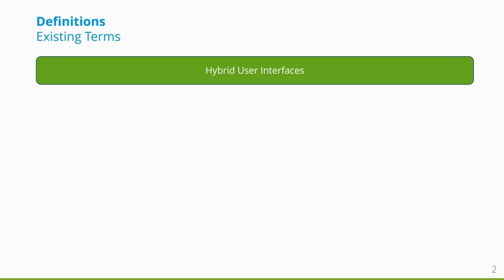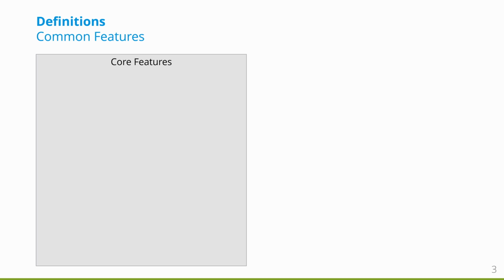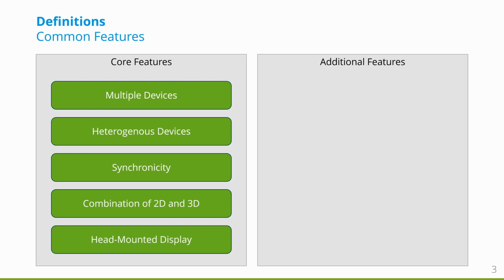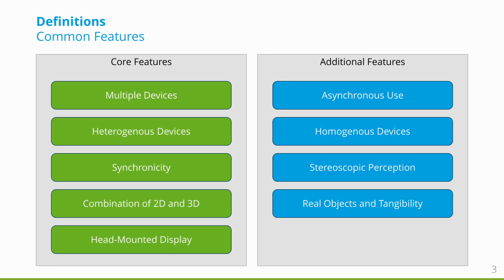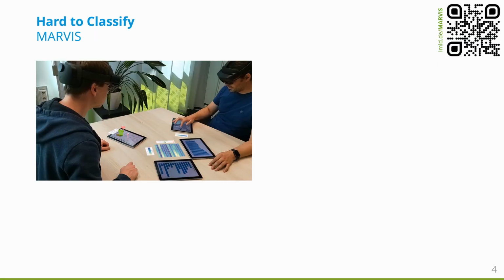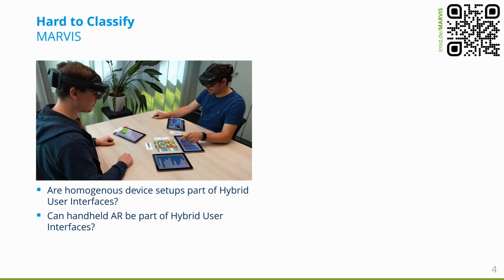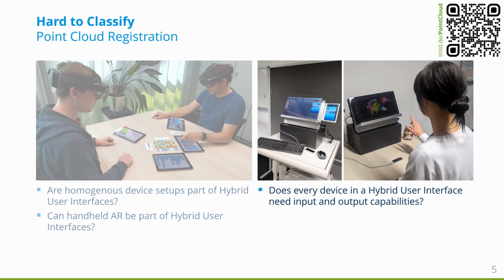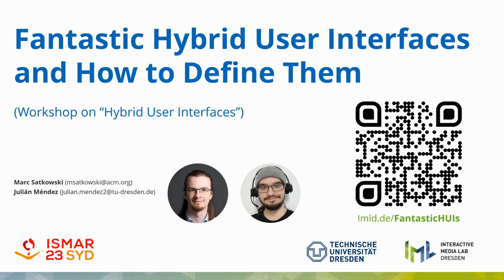[ISMAR'23] Fantastic Hybrid User Interfaces and How to Define Them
This is the accompanying video for our contribution to the ISMAR 2023 Hybrid User Interfaces workshop "Fantastic Hybrid User Interfaces and How to Define Them" by Marc Satkowski and Julián Méndez. This work was presented at the IEEE ISMAR 2023 conference and will be published in the IEEE Xplorer.

Hybrid User Interfaces (HUIs) describe a combination of several devices into one system. Such a combination promises to alleviate the disadvantages of one device by adding features of another. The term HUIs was first coined by Feiner and Shamash in 1991. Since then, many research projects have focused on exploring possible systems within this interface category, showing the importance and interest of this term. However, the broadness of the follow-up research projects can be seen as “wild growth”, which caused the term HUI to become unspecific and fragmented - as also the call for submission of this workshop states. Additionally, a set of related terms have been used since then, which partially overlap with HUI, like cross-device interfaces or augmented displays. In this position paper, we want to take a closer look at some examples of the current corpus of literature to explore the current HUI term. Then, we present some edge cases and (counter) examples to ground our claim of an “unspecific” definition and highlight where the current definition(s) do not hold or do not contribute to clarity. Lastly, we discuss a few possible refinements to the definition of HUIs, to help sharpen it.